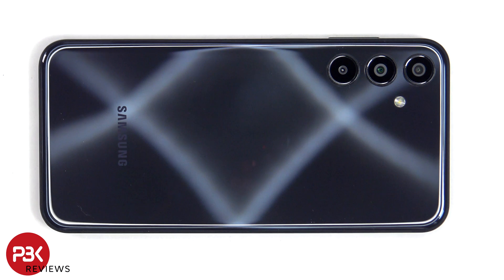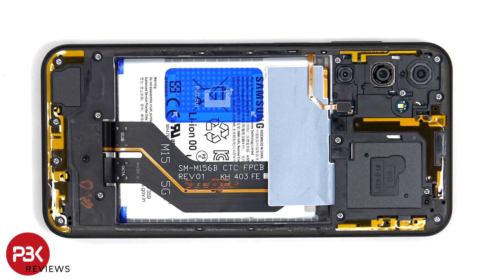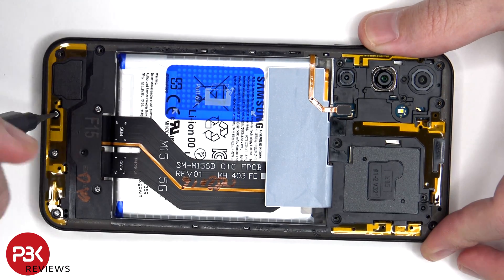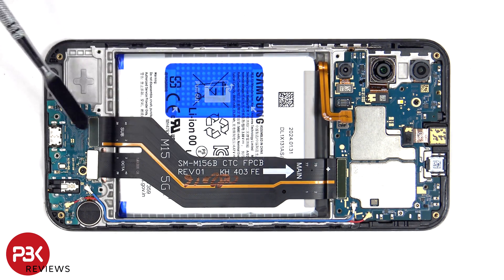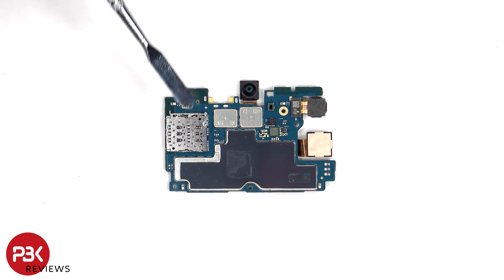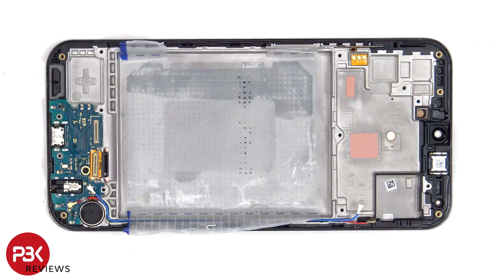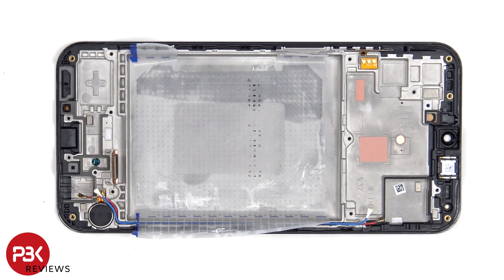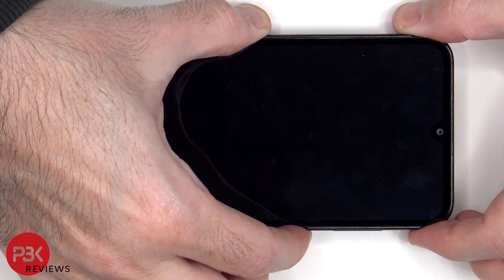Samsung Galaxy F15 5G Teardown Disassembly Phone Repair Video Review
Samsung Galaxy F15 / M15 5G Teardown Disassembly Phone Repair Video Review.

300LSE Adhesive